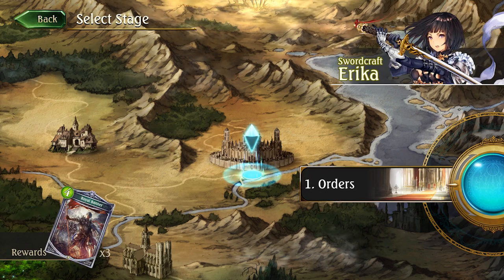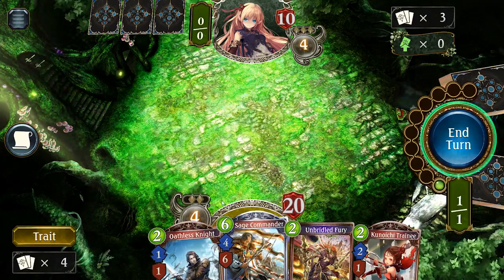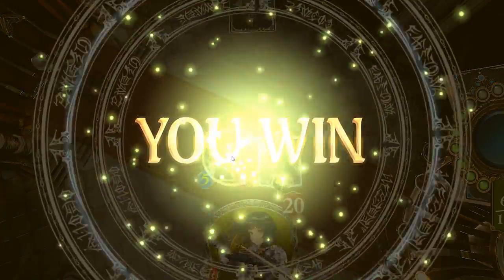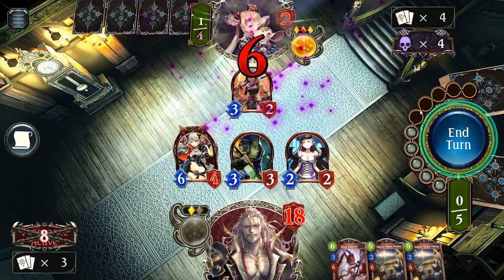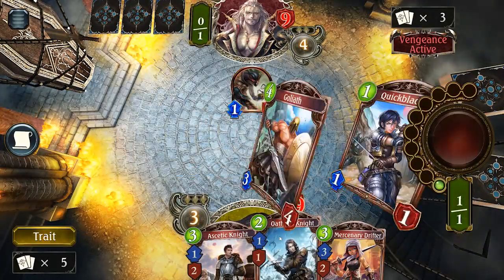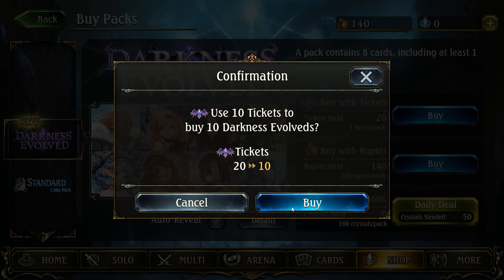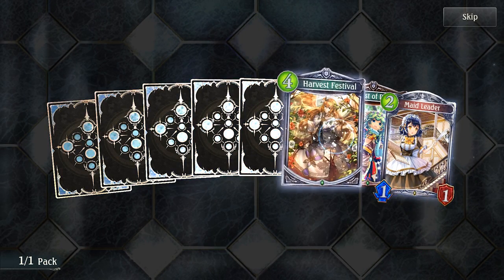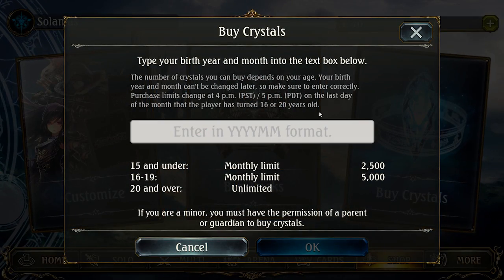Shadowverse - First Look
- Gets you Shadowverse info, reviews, videos, gameplay screenshots, news, articles & more!

Shadowverse is a fantasy CCG created and published by Cygames. With some striking similarities to Blizzard’s Hearthstone, Shadowverse features it own set of unique mechanics along with an anime inspired visuals to set itself apart from other CCGs on the market.
Players can dominate the card battlefield with the use of followers, spells and other different card types. Each follower can be evolved in battle while earning epic stats and revealing unique artwork, so players should strategize and supercharge their followers for devastating attacks.